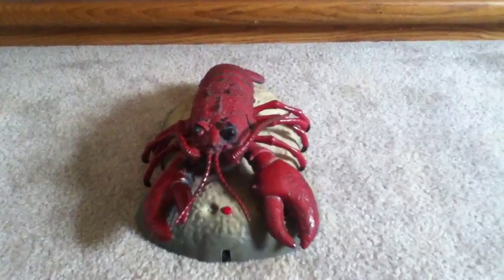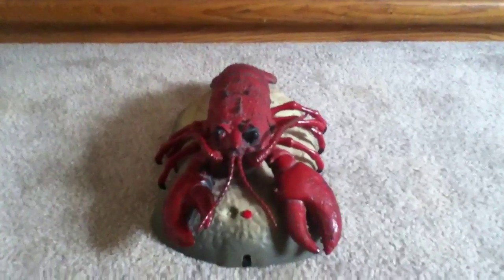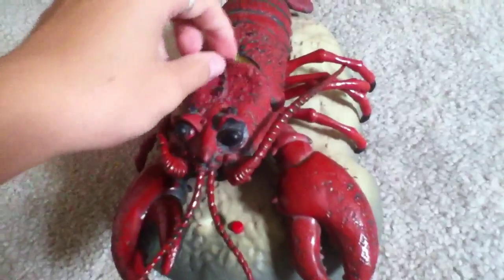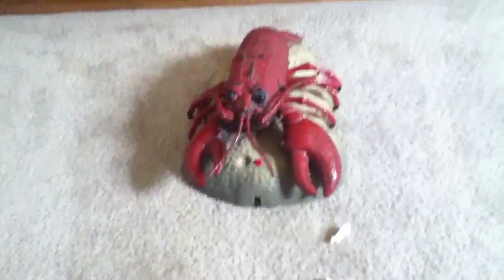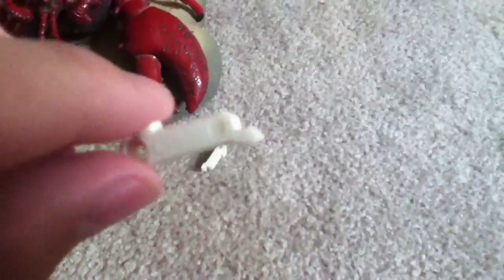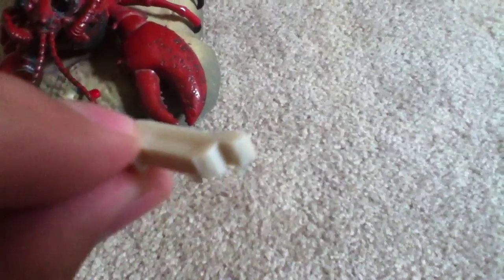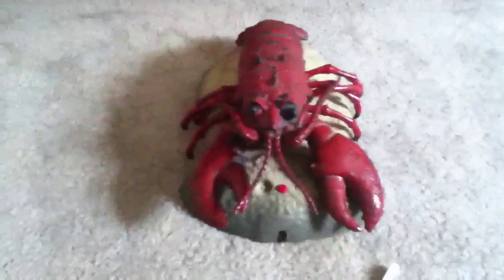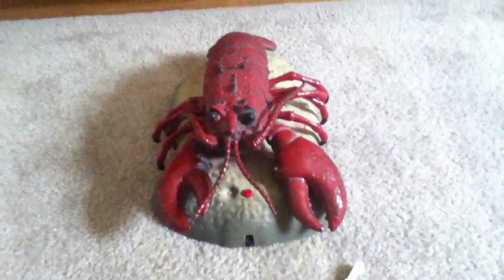Rocky the lobster mouth FIXED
I fixed the jawbone pieces so now his mouth works now.